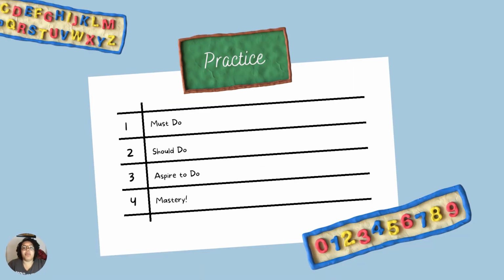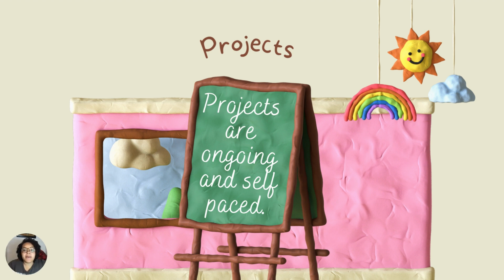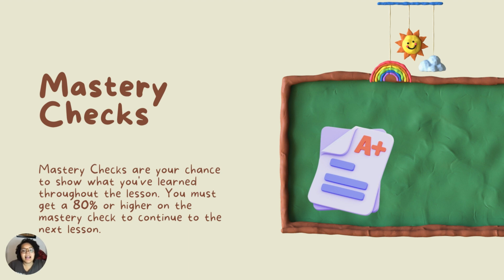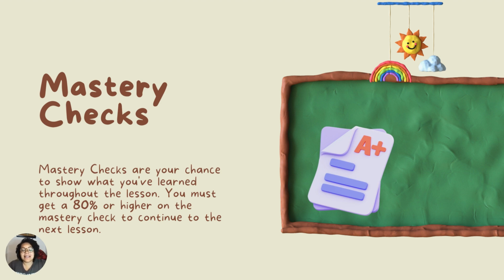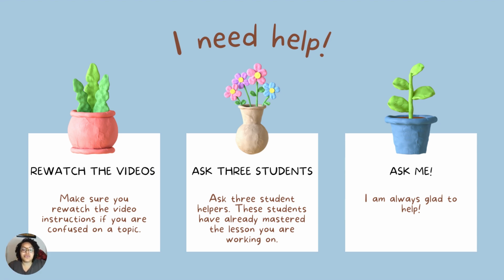Tips for Success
Here are some classroom tips to be successful.